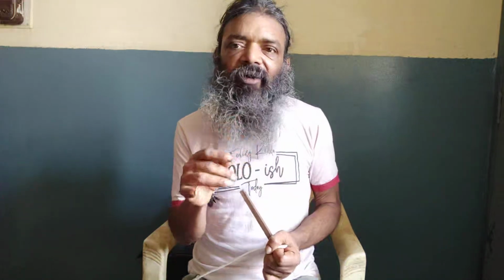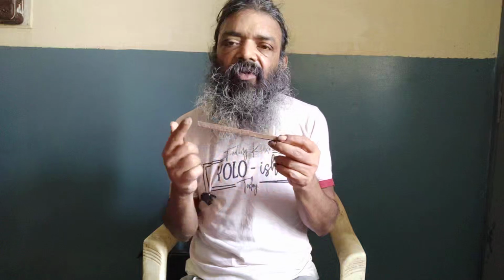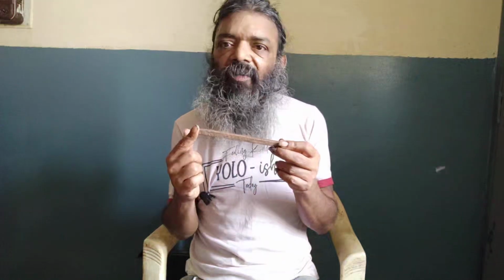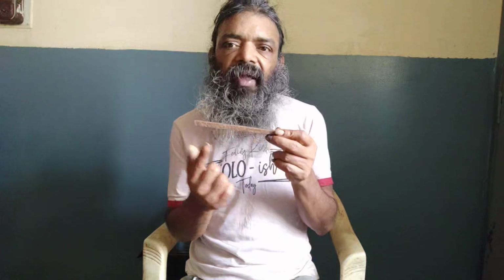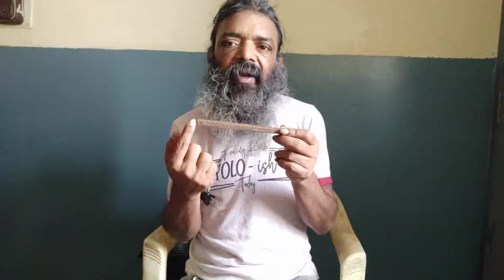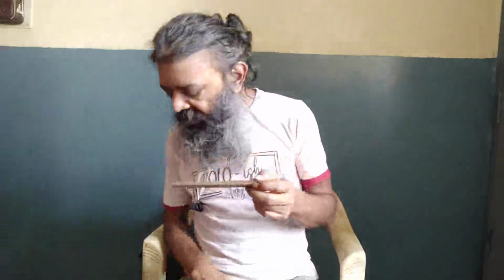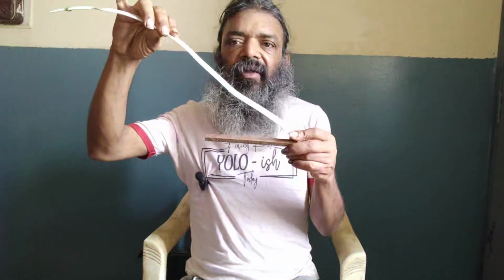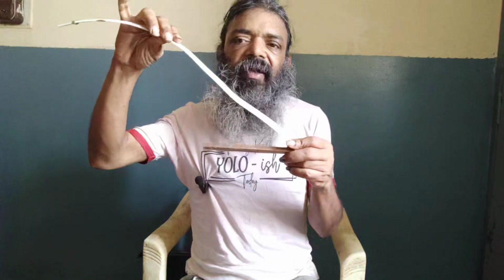Vector summation integral- f(x)=x^2 Summation with Successive approx integral f(x)=e^c(t-x) - 45